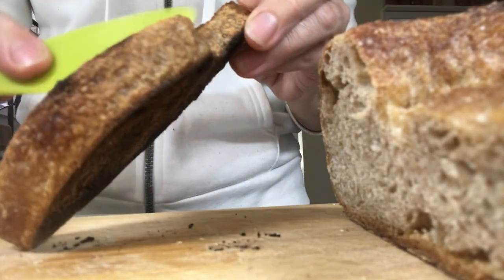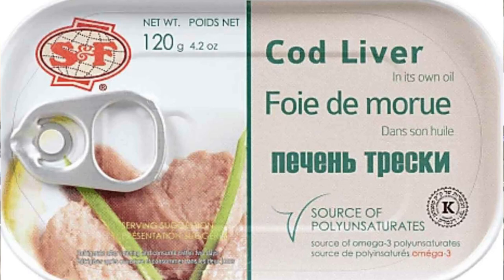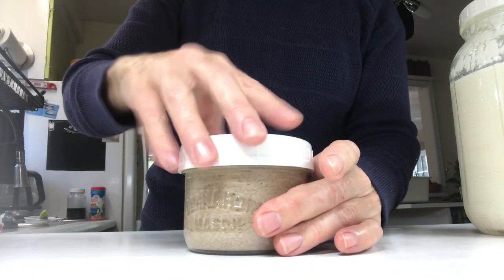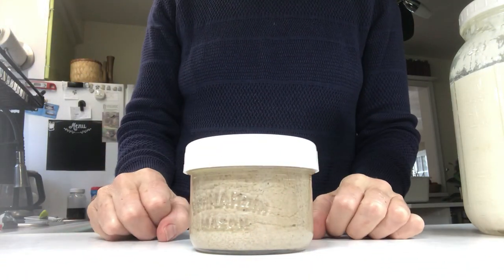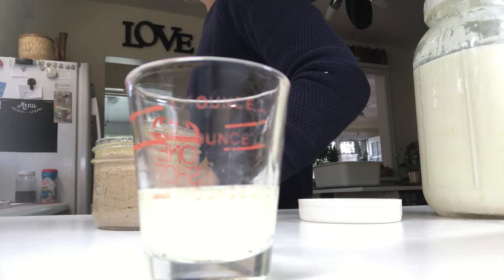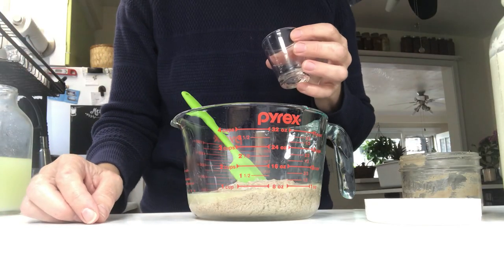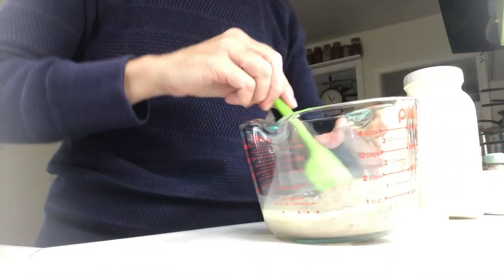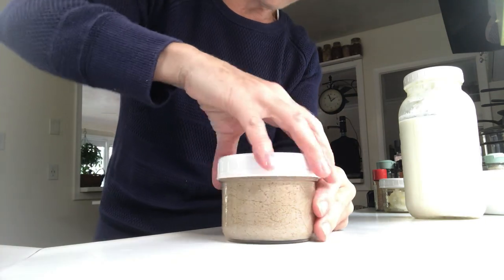Fish for breakfast? Why not! 🐠🐟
Ingredients:
1 can cod liver in cod liver oil
1 can sardines in water
Method:
Toss both cans and all their liquid into a blender and blend until smooth.
To ferment, stir in 1 Tablespoon of starter (ie: fermented whey, water kefir, fermented vegetable brine, kombucha, etc) and either leave on counter for a quick ferment or refrigerate for longer fermentation.